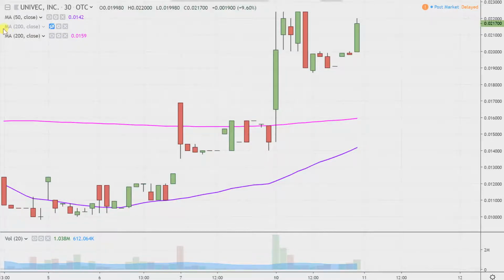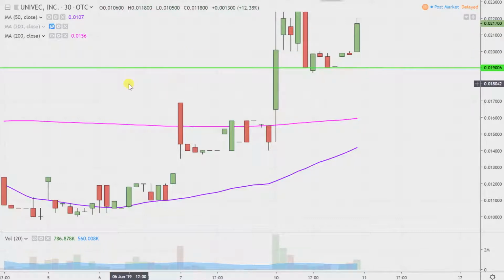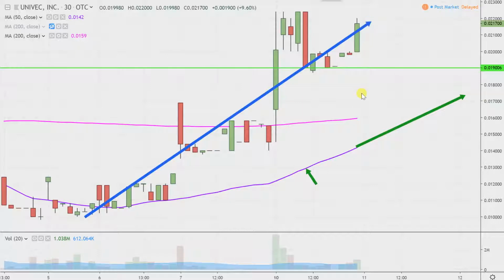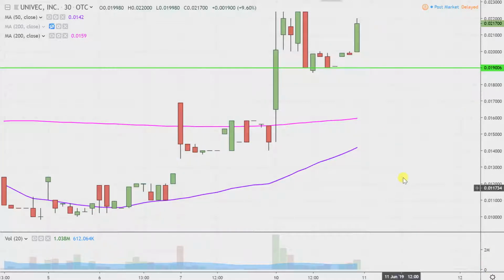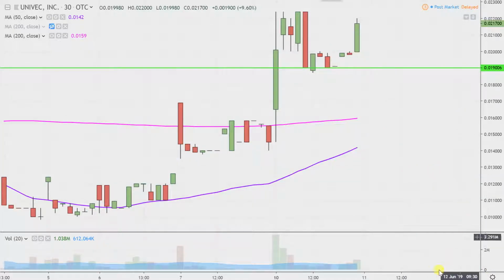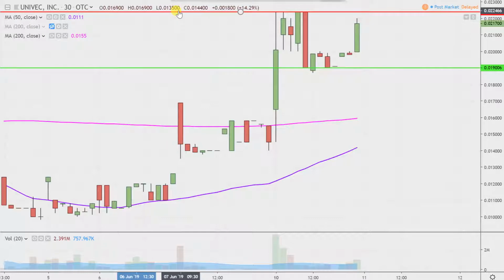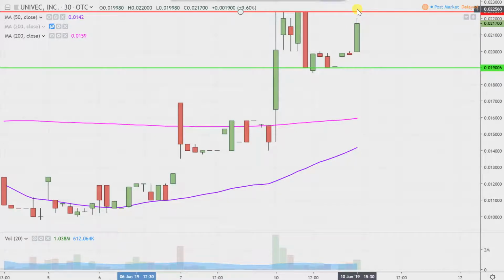Univec, Inc. - UNVC Stock Chart Technical Analysis for 06-10-2019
Learn how to read stock charts and identify technical patterns as ClayTrader does a quick stock chart review on Univec, Inc. (UNVC).